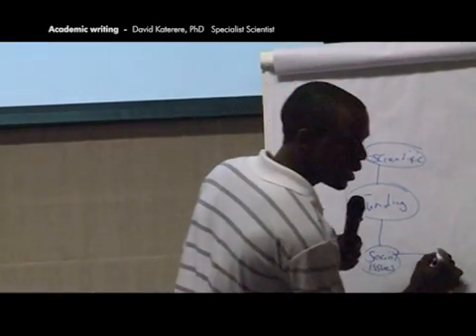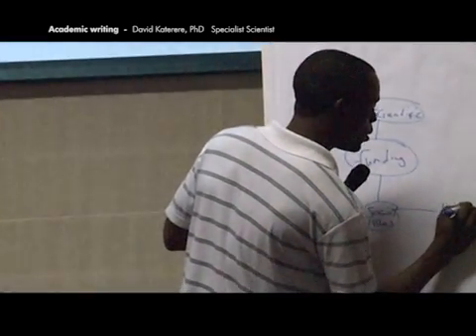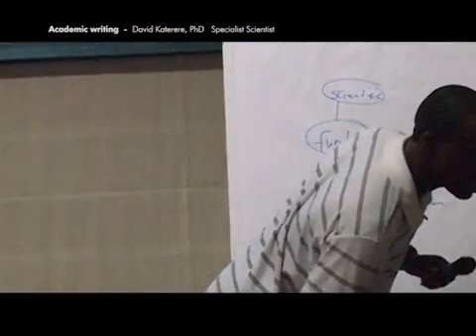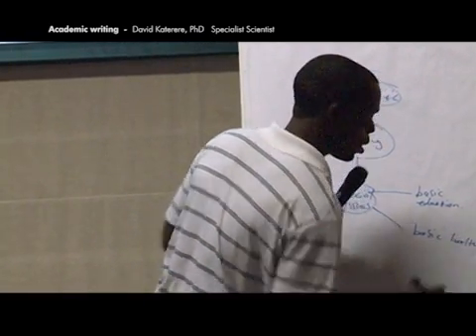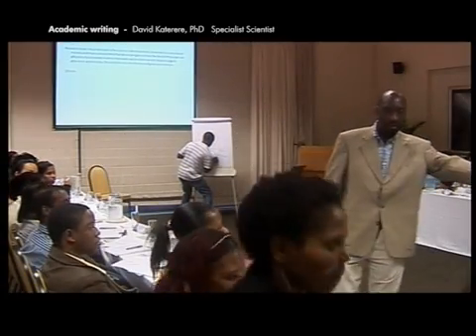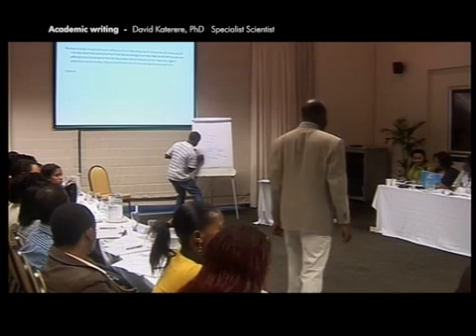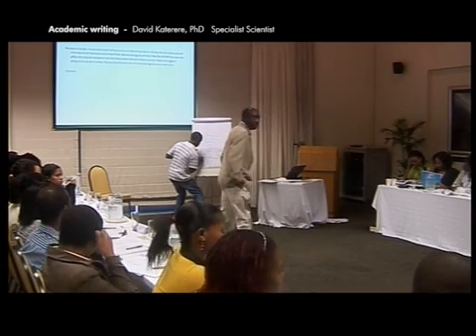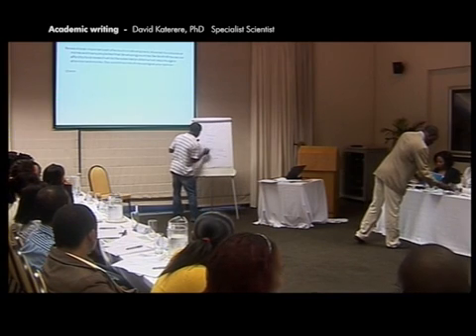Academic Writing 101 1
Introduction to writing proposals for thesis and research